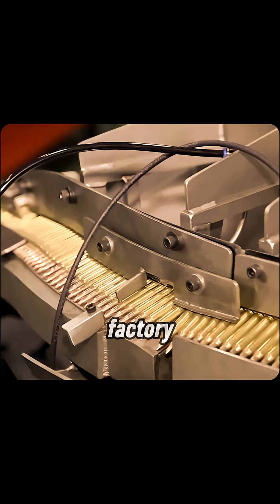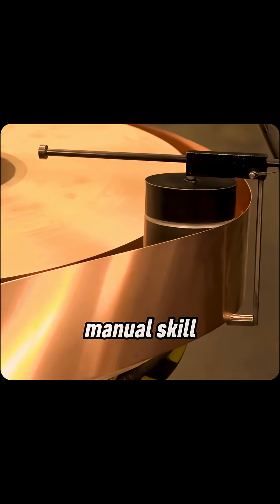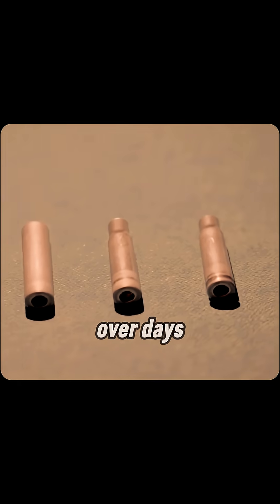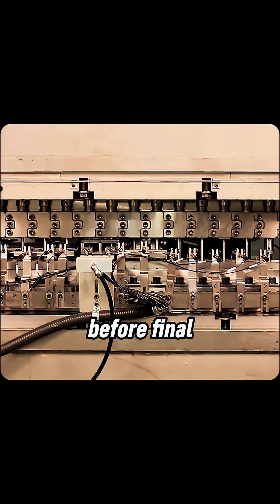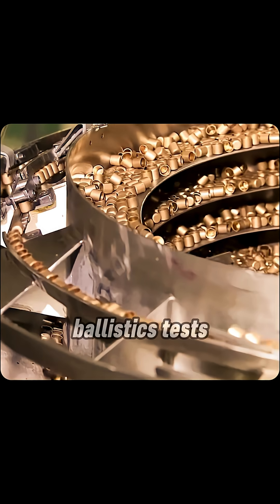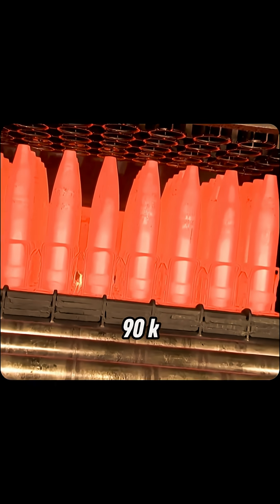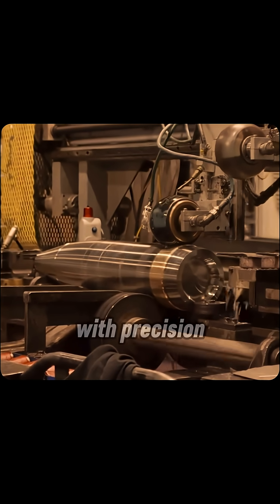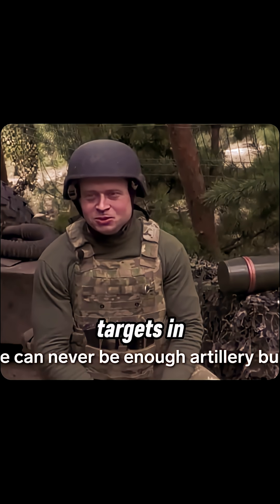The US Ammo Crisis Just Took A Shocking Turn With 1.4M Bullets/Day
Go behind the forbidden walls of America’s largest bullet factory – where 5.56mm rounds are mass-produced for Ukraine and US troops. This exclusive tour reveals the robotic assembly lines, explosive chemistry, and $10B expansion racing to beat America’s ammo shortage.

⚠️ Shocking Facts:

Lake City Arsenal produces 1.4 million rounds daily – but Ukraine burns through that in 48 hours.

Worker Shortage: Only 43 certified "explosives handlers" left in the US – slowing 7.62mm production.

Raw Material Crisis: Russian copper sanctions spiked brass costs by 300% – now using recycled shell casings.

Quality Control: 1 in 5,000 rounds fails "drop tests" – could explode in a soldier’s rifle.

💬 COMMENT: "🔧" if you want a PRIMER FACTORY tour next!